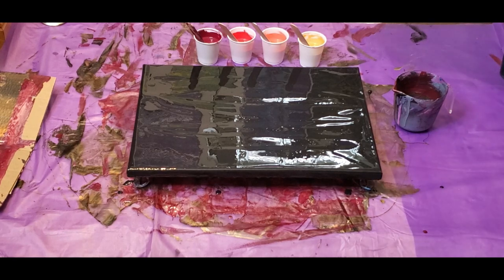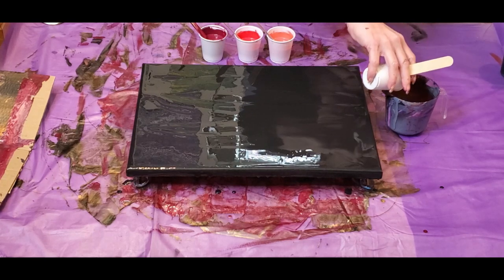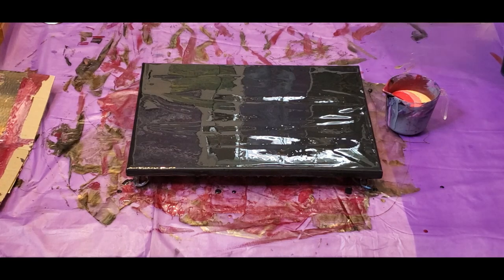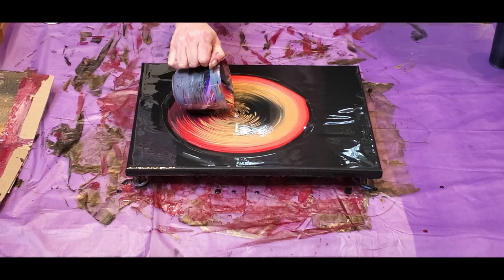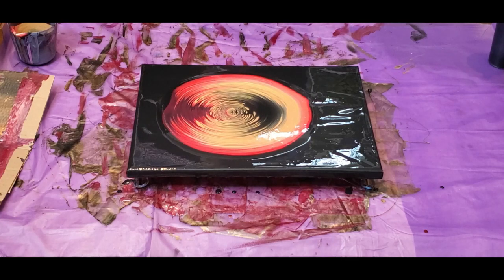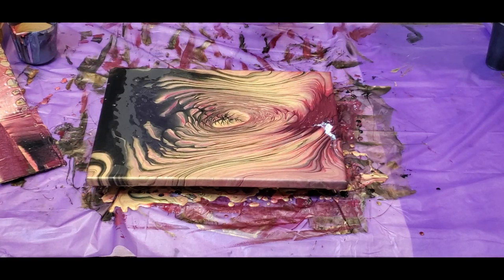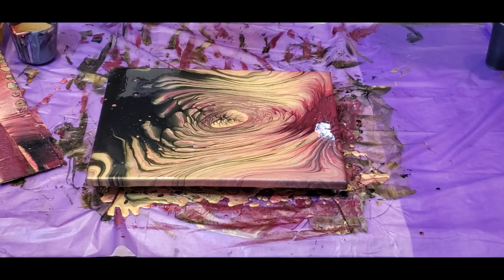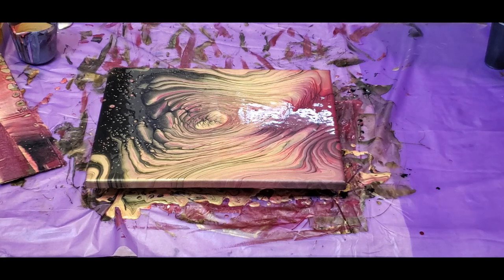#39 Lots of Multi-colored Cells with No Silicone! | Acrylic Paint Pour | Broken Heart of Gold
In trying to achieve a Gina-esque pour, I've landed on a technique with results that I absolutely love! The striping in the pour and the multi-colored cells are gorgeous!

I created Broken Heart of Gold on a 12" x 16" canvas using: Deco Art Extreme Sheen Ruby & Coral, Deco Art Americana Decor Metallics 24K Gold, Artist's Loft Flow Acrylic Black with Deco Art Americana Decor Obsidian, and drippings from another pour. My paints were mixed 1 part paint to 2 parts pouring medium of 70% Elmer's Glue All & 30% water and thinned to consistency with water.

Thanks so much! I truly appreciate your support!

I also have an Etsy shop you can browse and make purchases: